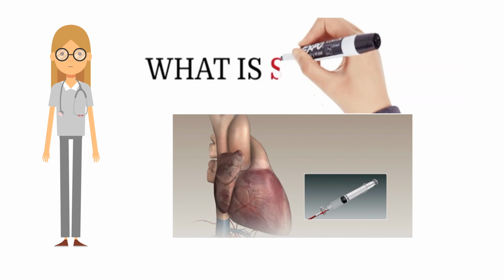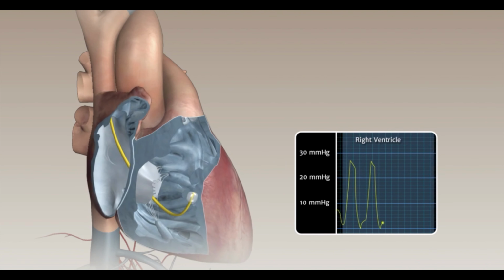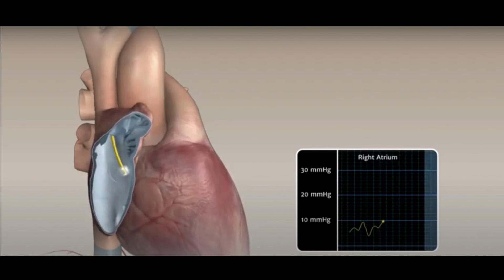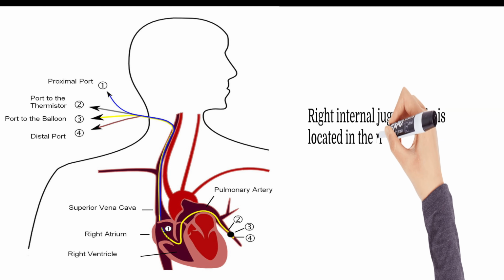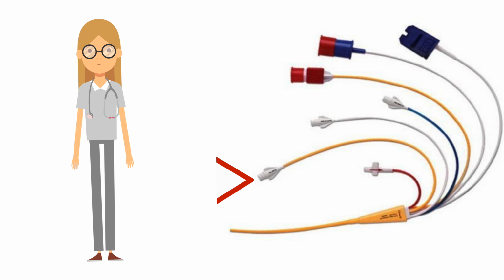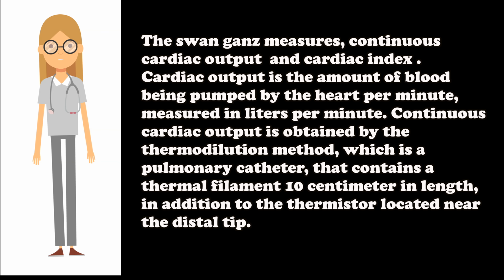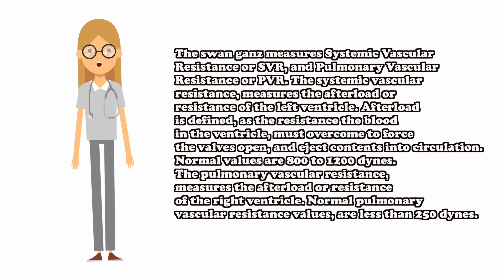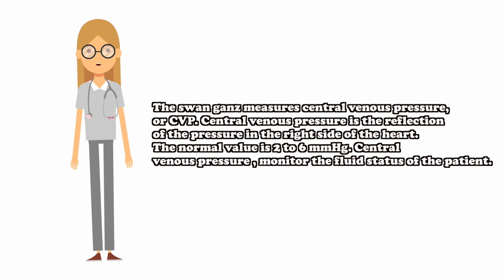SWAN GANZ CATHETER - A DEVICE TO CHECK THE HEART AND LUNGS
This is an educational video about the Swan Ganz/pulmonary catheter/Right heart catheterization.